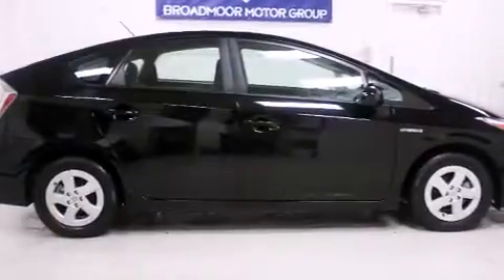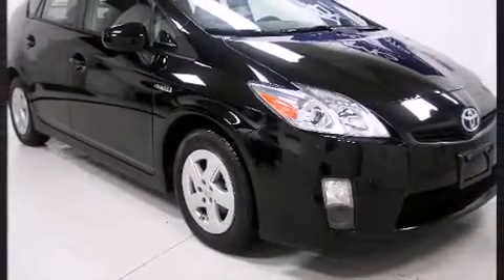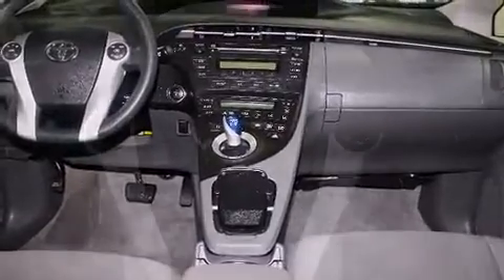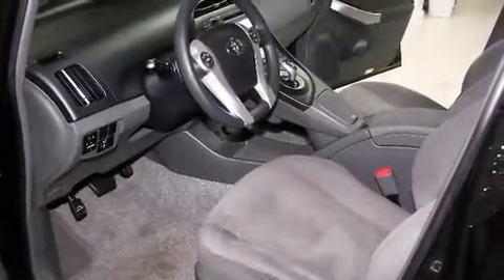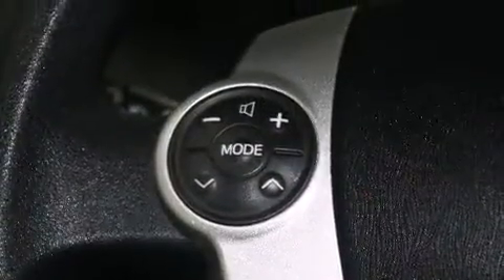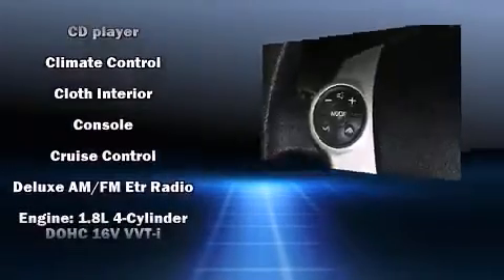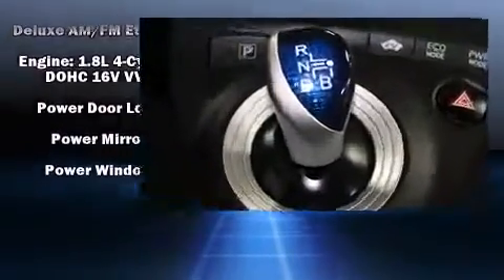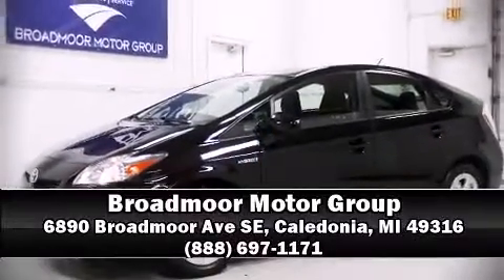2011 Toyota Prius Three in Caledonia, MI 49316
Familiarize yourself with the 2011 Toyota Prius. With less than 40,000 miles on the odometer, this Hybrid vehicle excels as earth friendly practical transportation! It features a front-wheel-drive platform, an automatic transmission, and a 1.8 liter 4 cylinder engine. All of the premium features expected of a Toyota are offered, including: 1-touch window functionality, variably intermittent wipers, front bucket seats, heated door mirrors, power windows, cruise control, and remote keyless entry. Storage solutions are integrated throughout the interior, demonstrating thoughtful attention to detail. Audio features include a CD player with MP3 capability, steering wheel mounted audio controls, and 8 speakers, providing excellent sound throughout the cabin. Passengers are protected by various safety and security features, including: head curtain airbags, front SIDE impact airbags, traction control, brake assist, anti-whiplash front head restraints, ignition disabling, and 4 wheel disc brakes with ABS. Various mechanical systems are monitored by electronic stability control, keeping you on your intended path. Our experienced sales staff is eager to share its knowledge and enthusiasm with you. We'd be happy to answer any questions that you may have. Come on in and take a test drive!